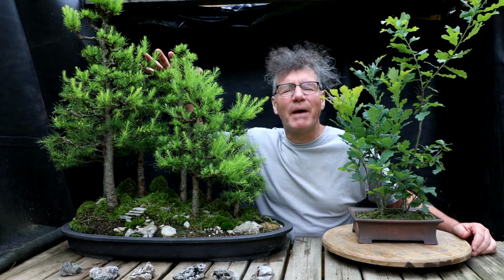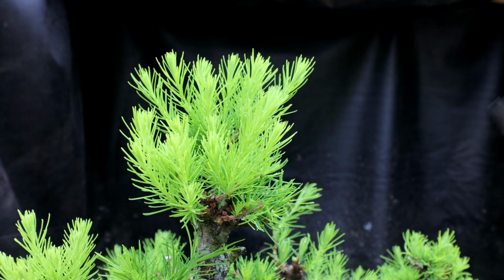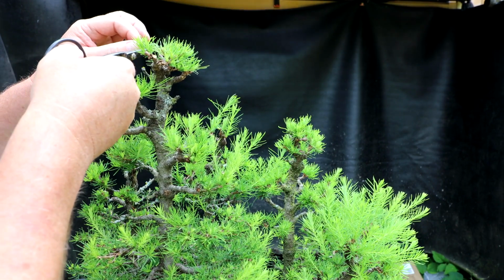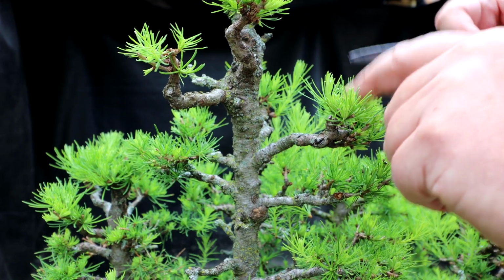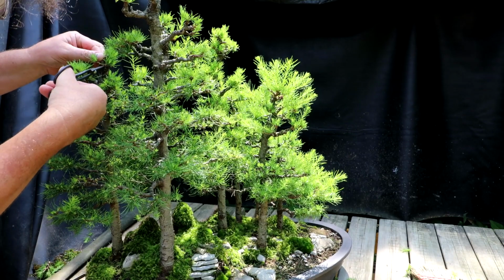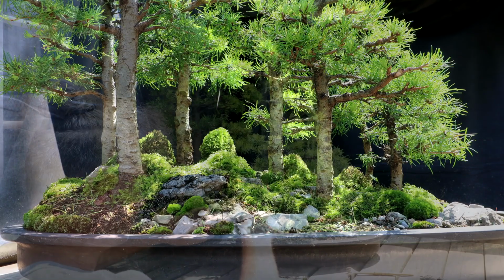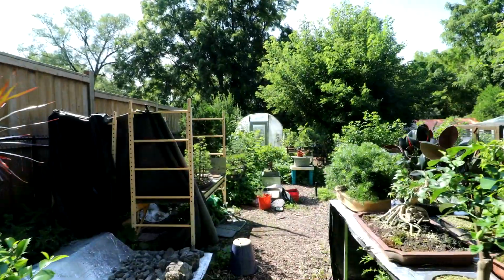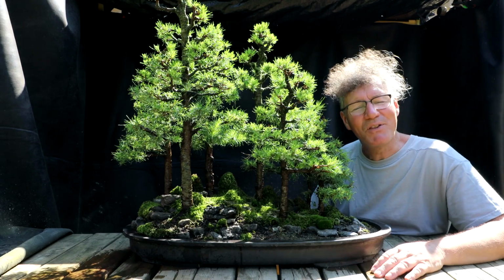Pruning and Landscaping My Larch Forest, The Bonsai Zone, July 2021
My Larch forest has vigorous growth in the apex that needs pruning and the overall conical shape of the trees needs tightening up!
I'm also detailing the forest floor with the newly collected rocks to improve the miniature look of the landscape.